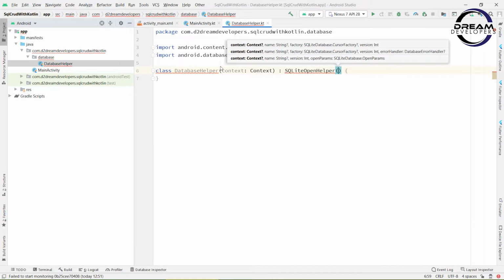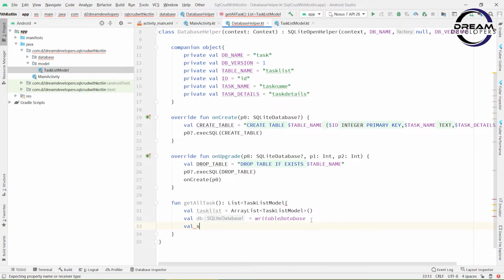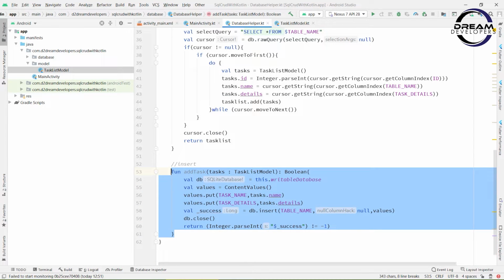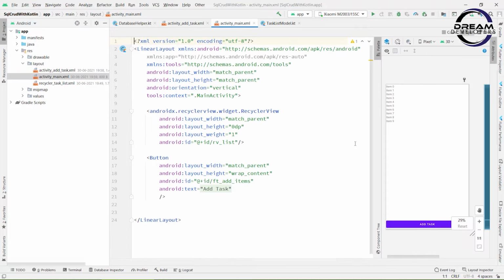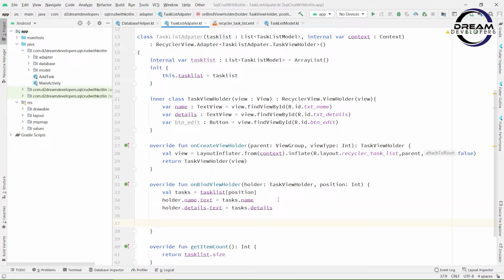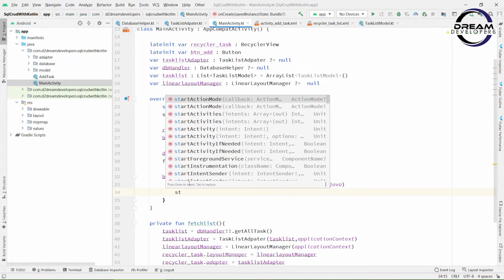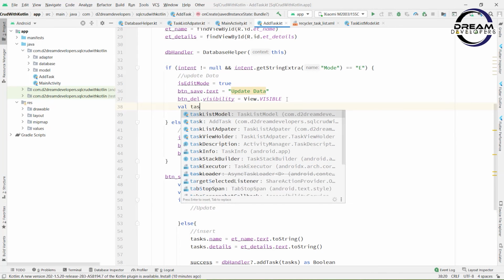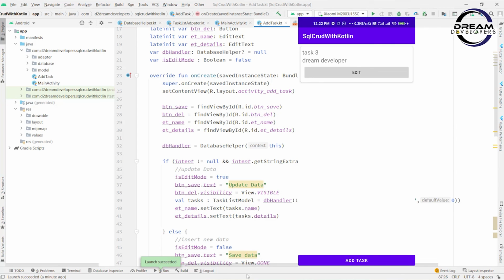Android SQLite Database Tutorial | Android Kotlin | CRUD Operation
Today we are doing to explore Android SQLite Database Tutorial with CRUD Operation || Android Kotlin Tutorial. Watch the Video till End and If you have any query do Comment.

BE MY FRIEND:
🌍Check my website / blog: